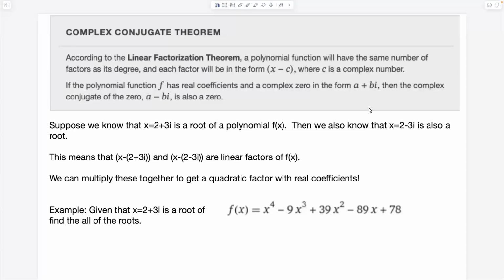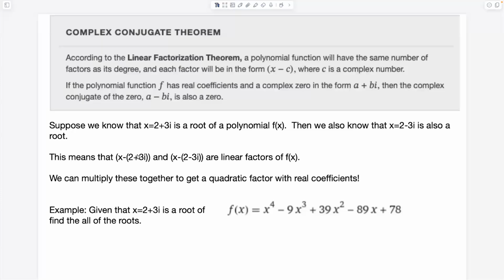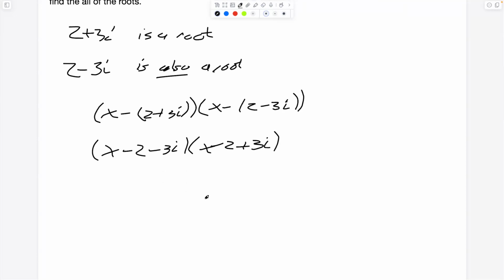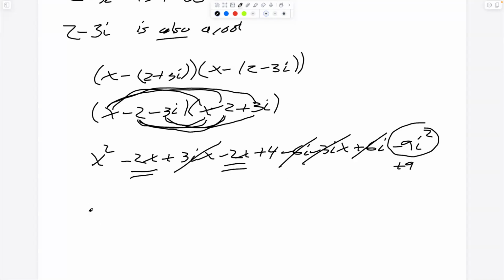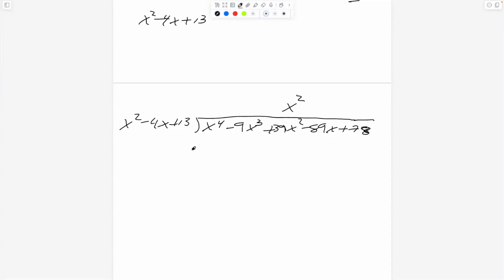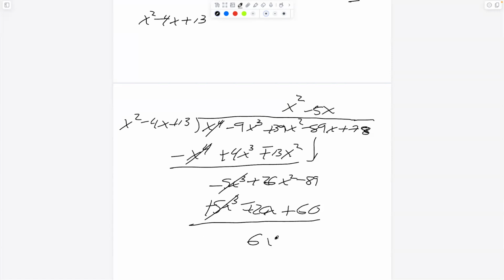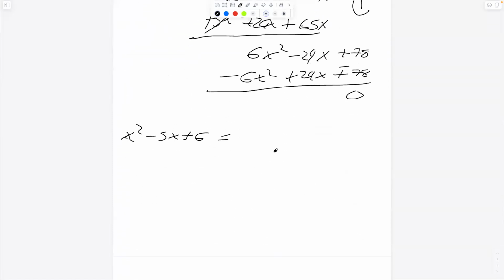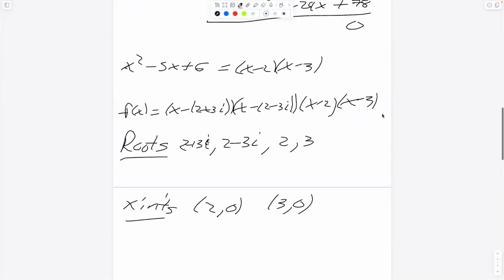The Complex Conjugate Theorem